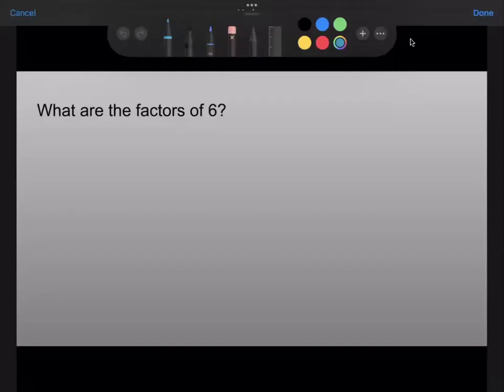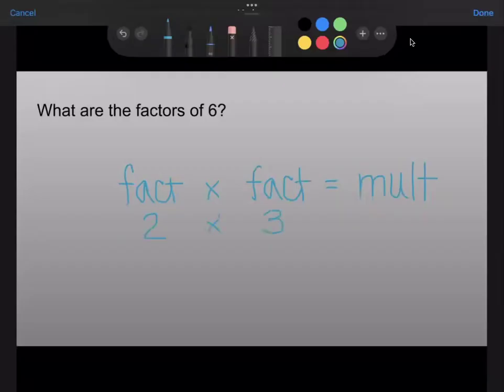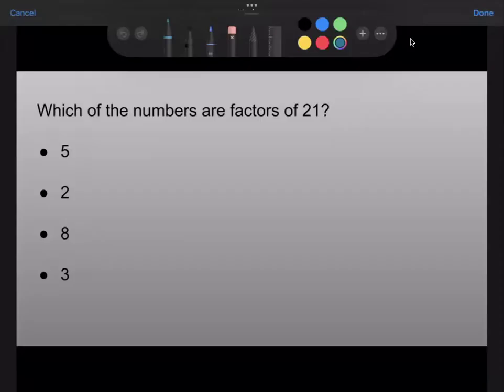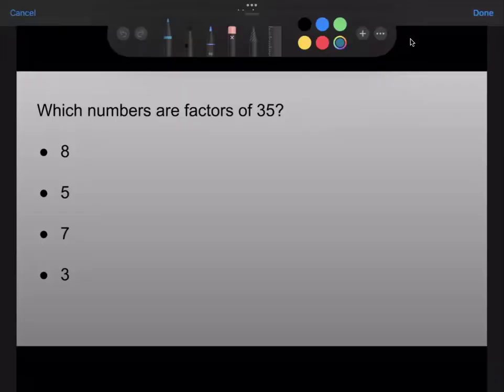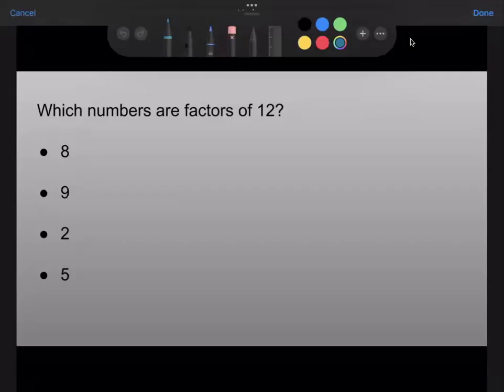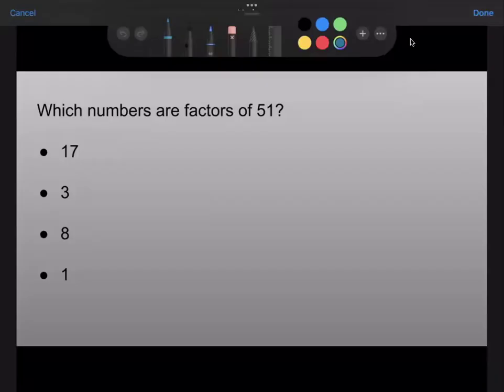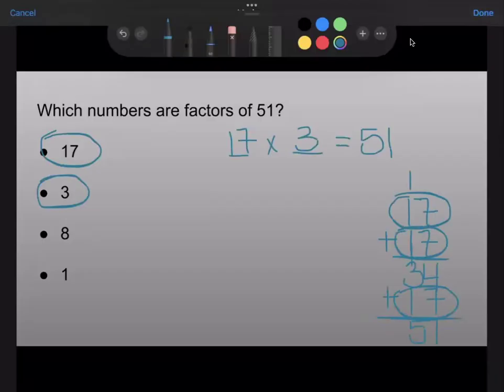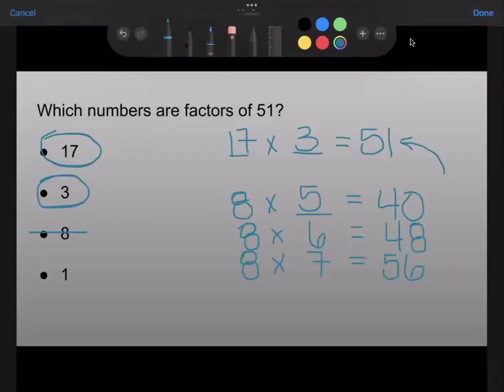4th & 5th Grade Multiplication Factors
This video shows how to identify multiplication factors of given numbers as typically taught in fourth and fifth grade math, and includes five worked examples.